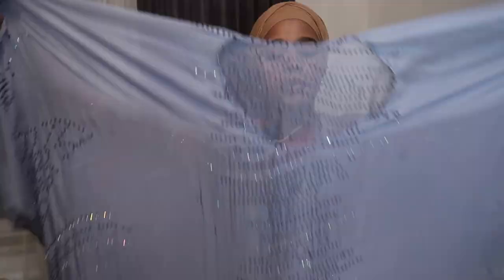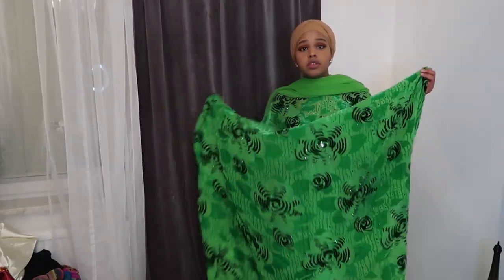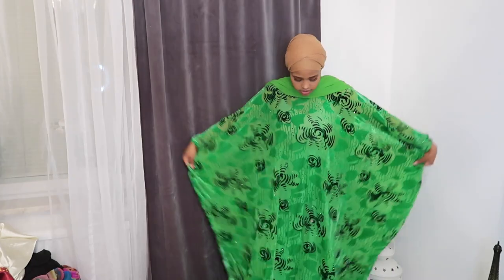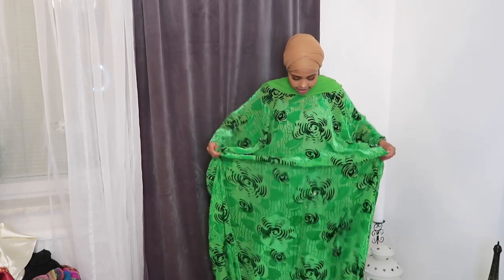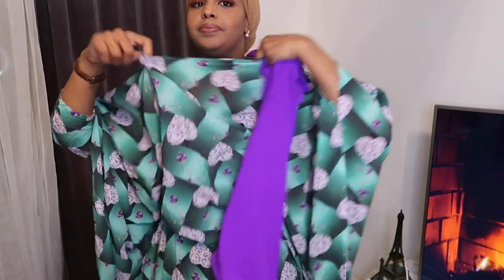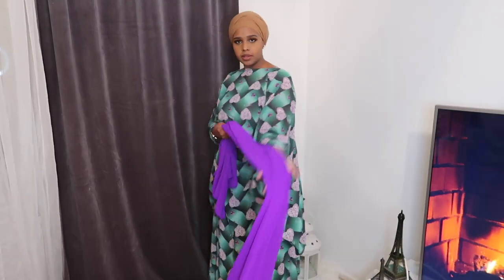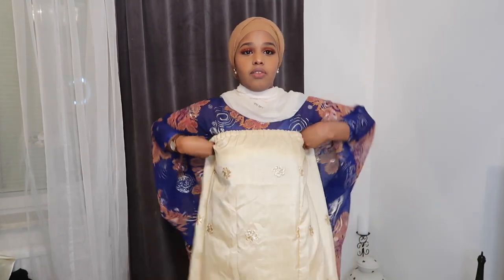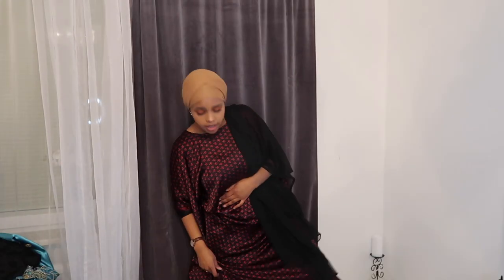Try on | Somali Dirac Edition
Hey beautiful people, this video I'm going to try on all my old and new dirac for you guys. unfortunately I wasn't able to try all of my dirac but here is few of them I hope you like this video as much liked making it

xoxo. I hope you enjoyed watching. xoxo

Where I'm active.
Tiktok ashaidow